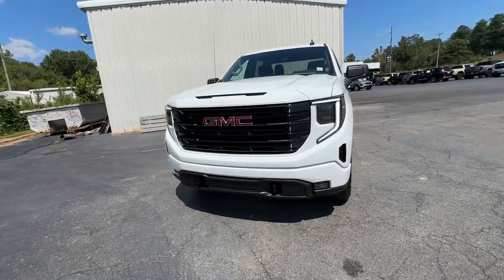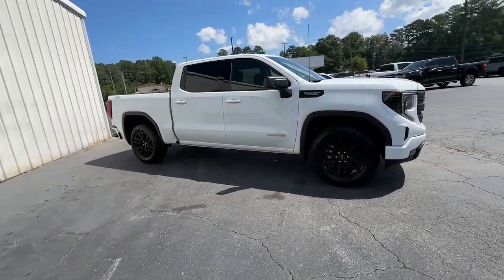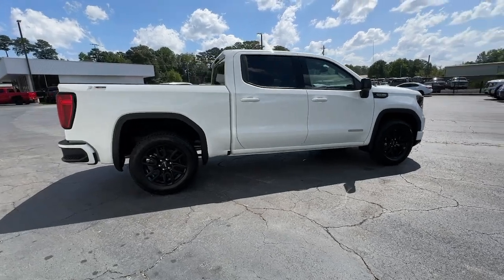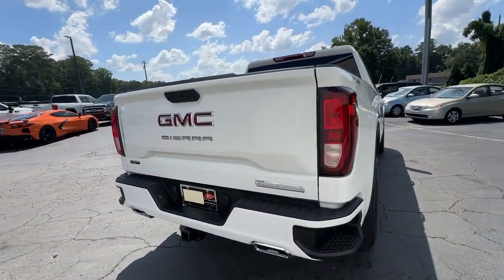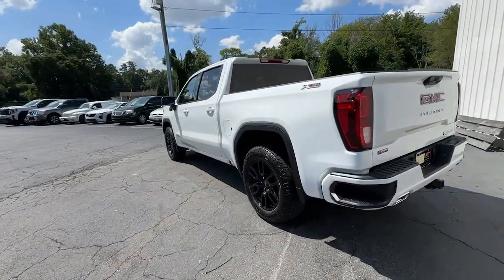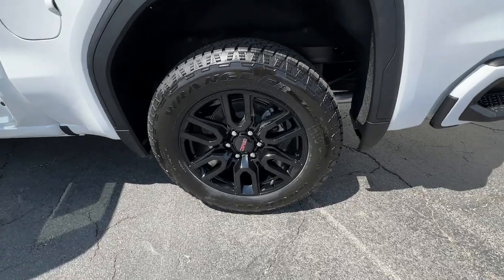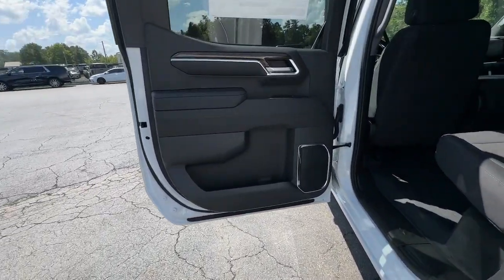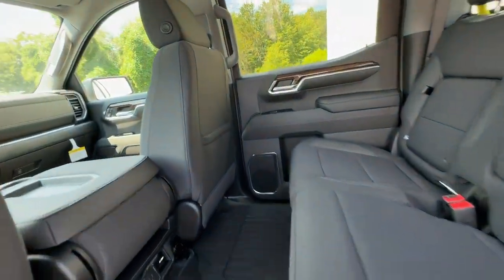2024 GMC Sierra_1500 Elevation Franklin, Atlanta, Marietta, Newnan GA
New 2024 GMC Sierra_1500 Elevation available at John Thornton Cadillac Buick GMC located in 1492 N Park Street, Carrollton, GA, 30117.

Picture yourself in the  2024  GMC Sierra. Enjoy a view of this hard-working, boldly styled, GMC Sierra, the full-size pickup available with a range of powertrains and options designed to prioritize the capabilities you've been looking for. The following are some of this vehicles highlighted options: Heated Steering Wheel
, Apple Carplay®/Android Auto®, Wireless Apple Carplay®/Android Auto®, Pre-Collision System, Intelligent Auto on/off High Beams, Navigation System, Keyless Entry, Heated Driver Seat, Lane Keeping Assist, Heated Mirrors. Serious strength blends with serene comfort in this modern-spirited Sierra. See for yourself when you take it out for a test drive. Our professional staff looks forward to giving you excellent service!